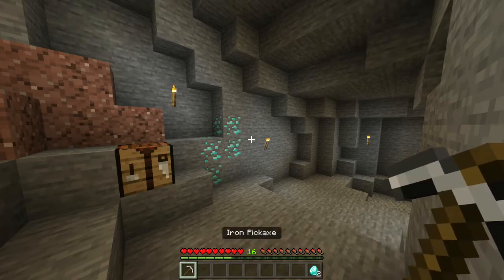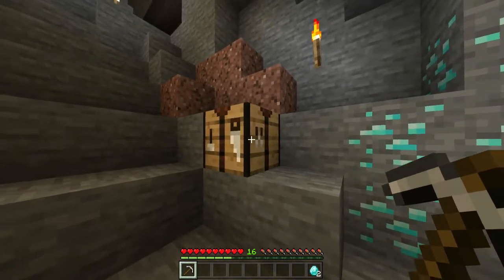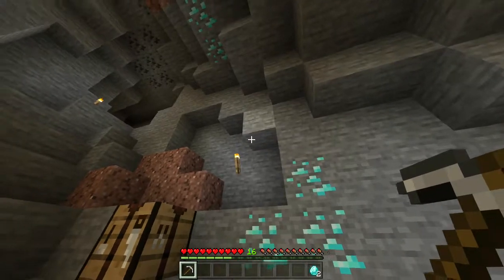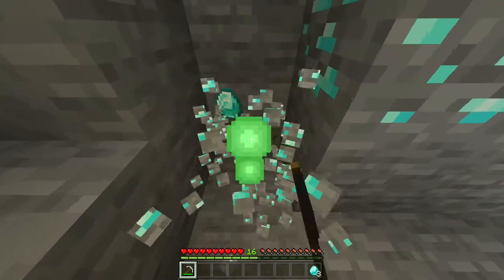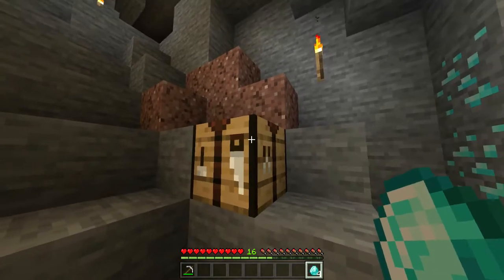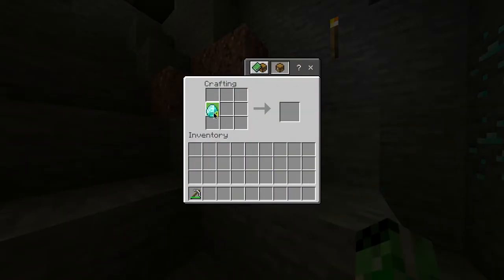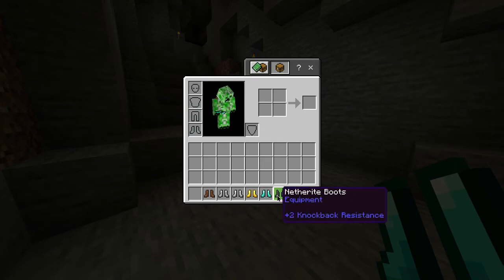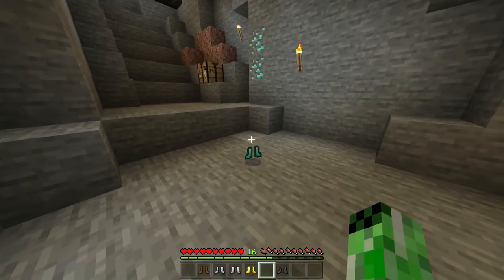Minecraft Diamond Boots crafting guide - Minecraft Viki - MGN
Step 1: To craft diamond boots in Minecraft, start by mining some diamond ore.

Step 2: Using a crafting table, place a diamond in cells 1, 4, 6, and 3 in the 9×9 grid. Just look at your keyboard’s numpad which is also a 9×9 grid with the same digits. This creates the item in the output box.

Say hello to your new pair of sparkling diamond boots! :-)